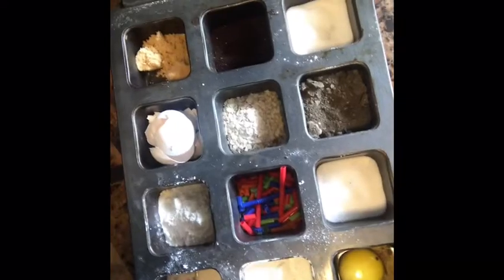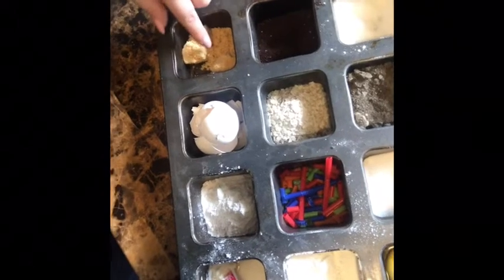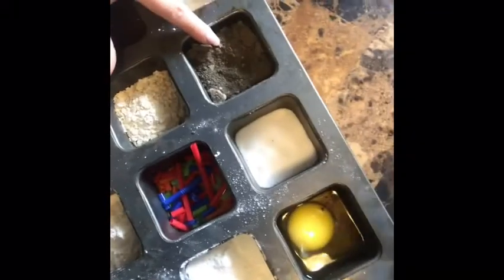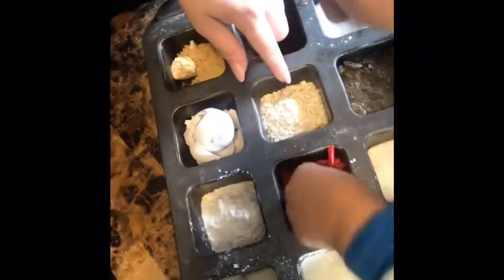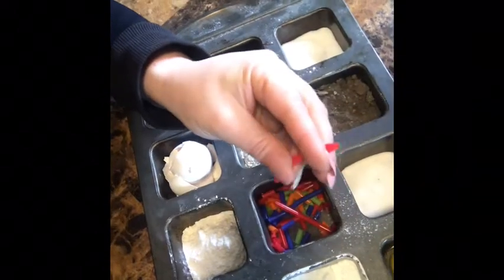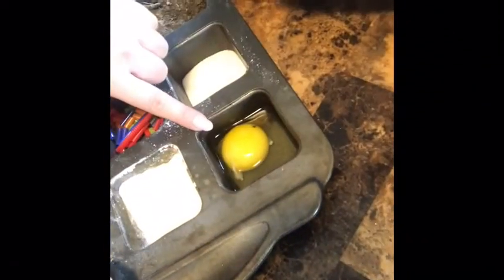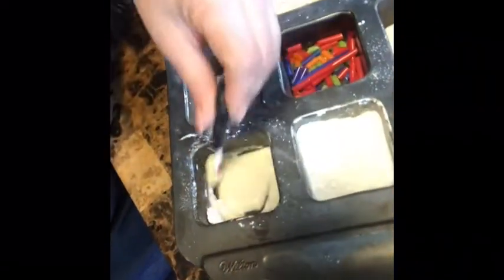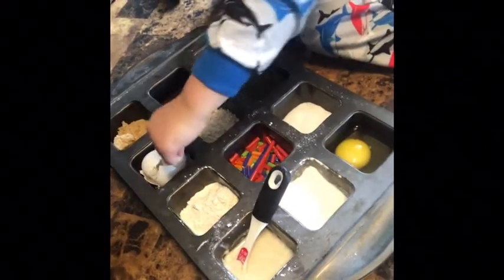Can we shop quickly!? Sensory Trays- Sensory Sunday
Preventing shopping struggles. My attempt to keep my busy boys hands occupied while I get ready for and and before a shopping trip.